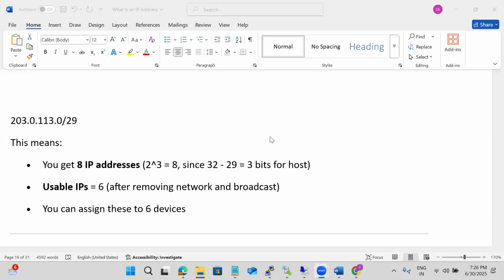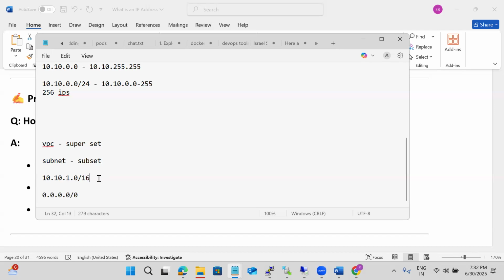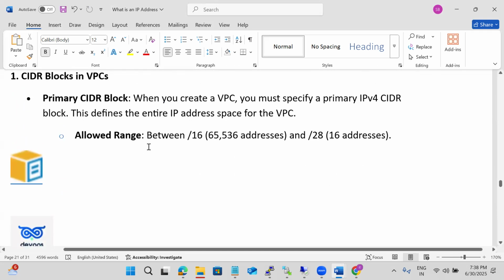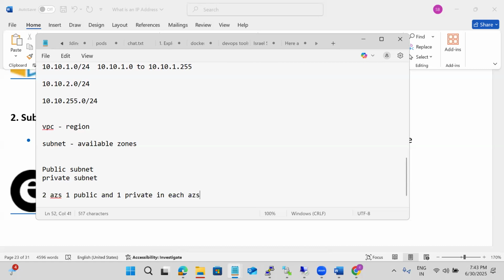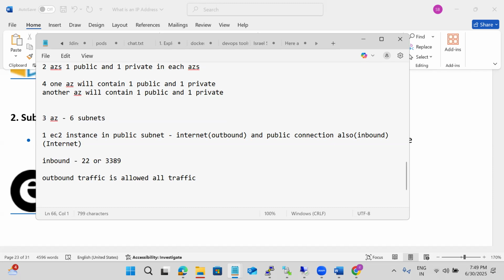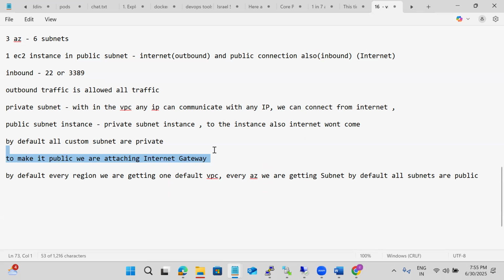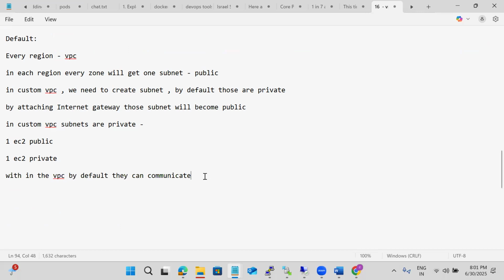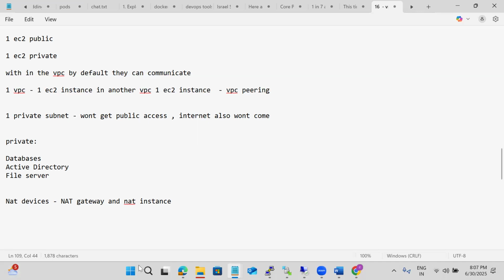AWS VPC Class 2 CIDR Ranges Cloudsoft